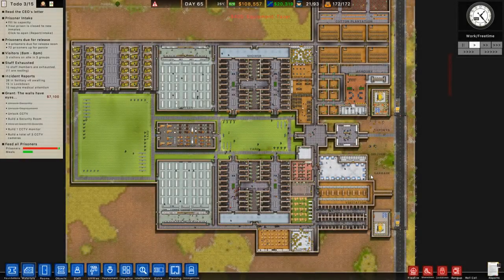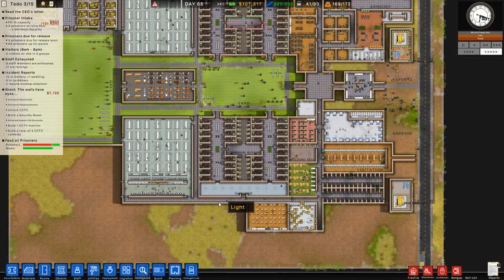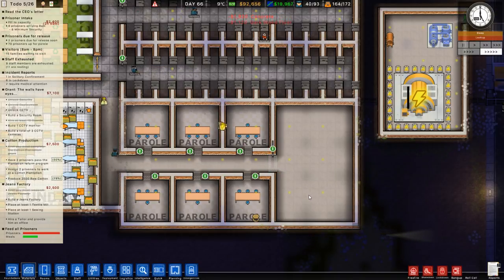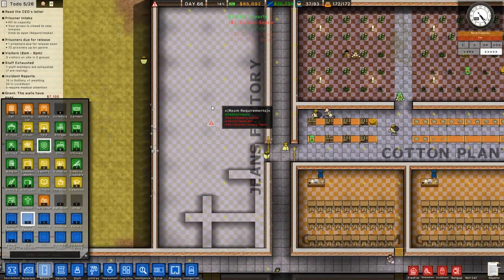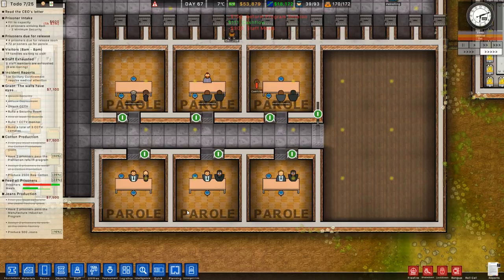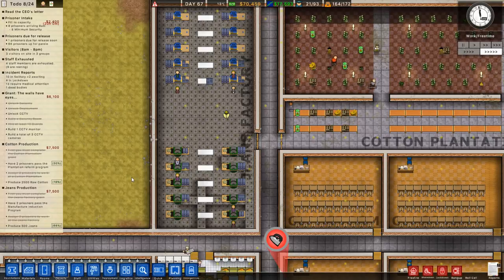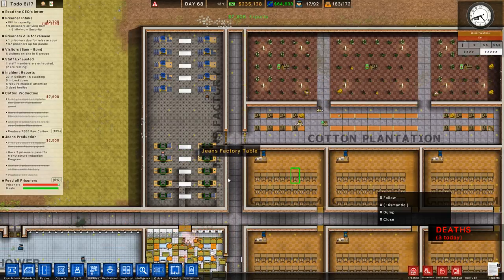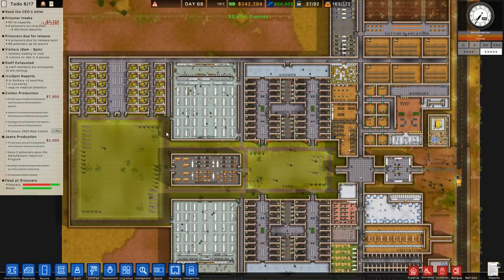Prison Architect Modded #13 - JEANS FACTORY